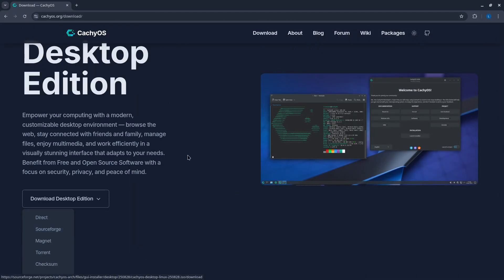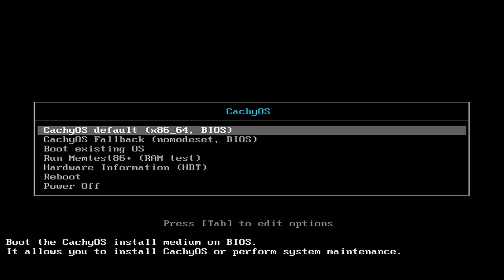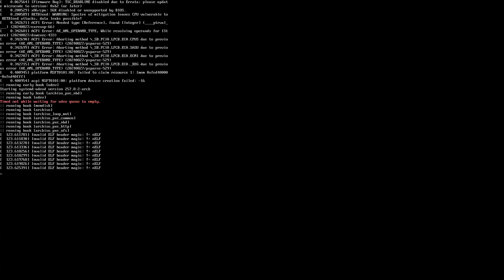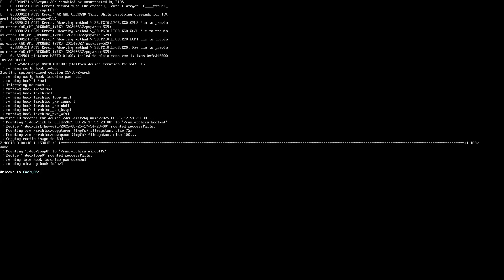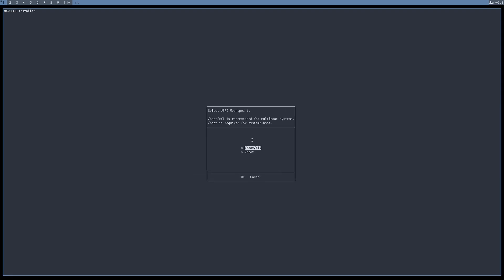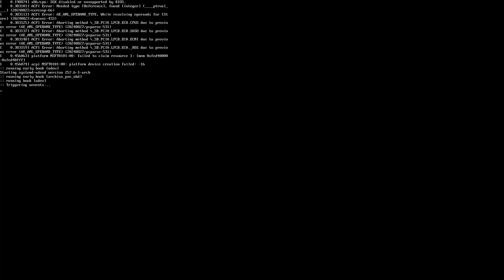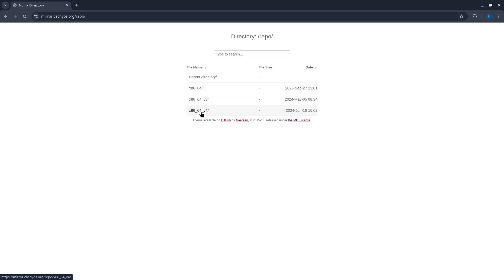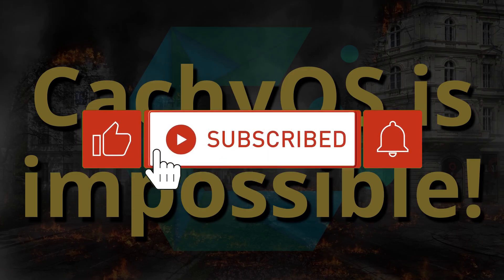CachyOS Is Impossible! | Installation & Review Attempt (Fork Off Sandboxing Error)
In this video, I attempt to install, review, and evaluate CachyOS, a German distribution based on Arch Linux. I downloaded the latest Desktop version from the official website, expecting to test its performance and features. According to its description, CachyOS aims to improve performance, and it has been the most downloaded distribution on DistroWatch over the past year. However, during the installation process, I encountered multiple errors, including a "fork off sandboxing" issue that prevented it from booting properly.

I tested various installation methods, including using GRUB and the CLI Installer version, but faced persistent issues like segmentation faults, failed boots, and missing ISOs. Despite trying multiple versions, the system could not be installed. After checking the official CachyOS mirrors, I found that many of the ISOs and versions had been removed.

In conclusion, CachyOS appears to be impossible to install on my hardware at this time.